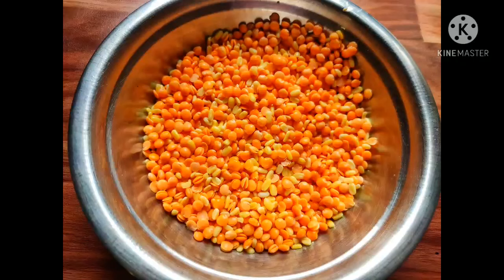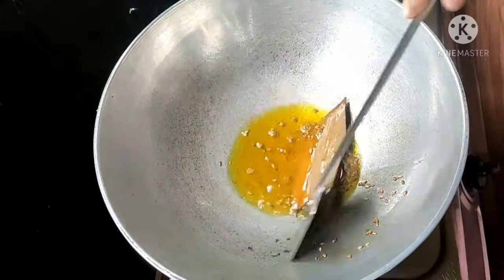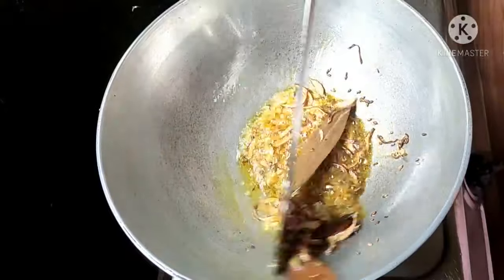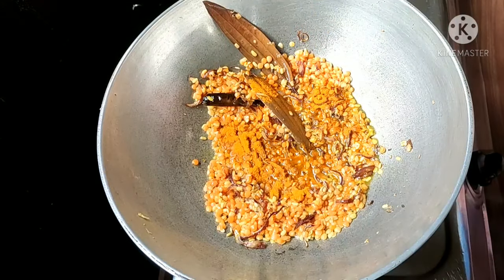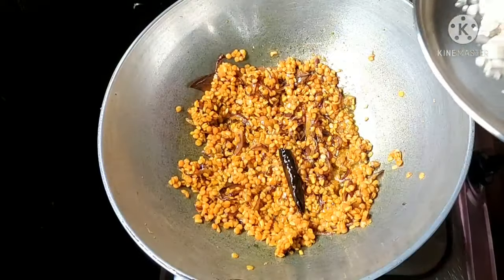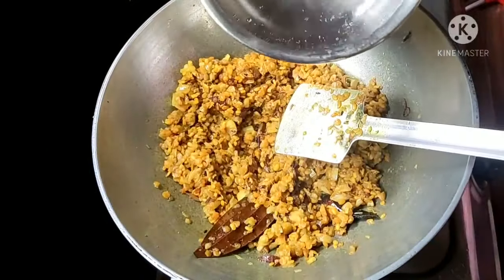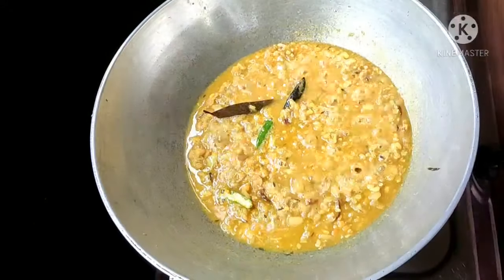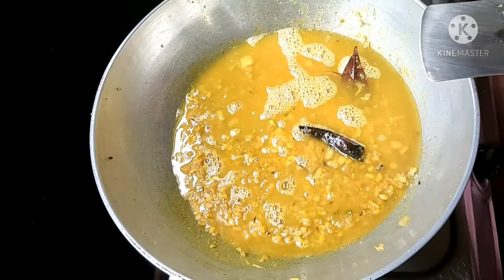কল পচলা তৰকাৰী//Assamese Kol Posola Recipe//Posola Torkari..!!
কল পচলা তৰকাৰী//Assamese Kol
Posola Recipe//Posola Torkari..!!